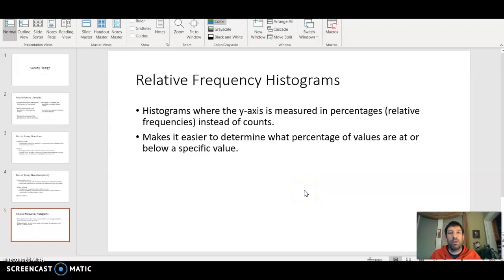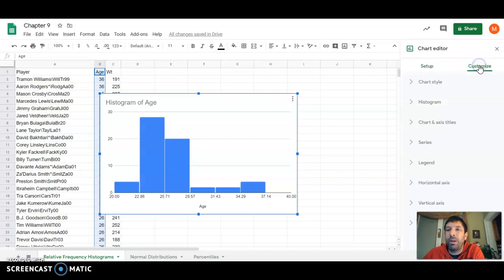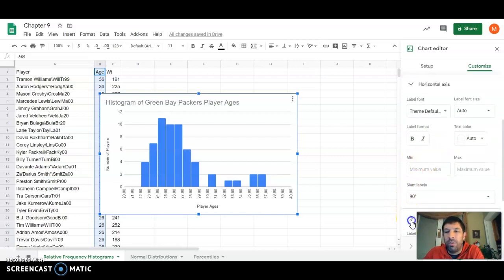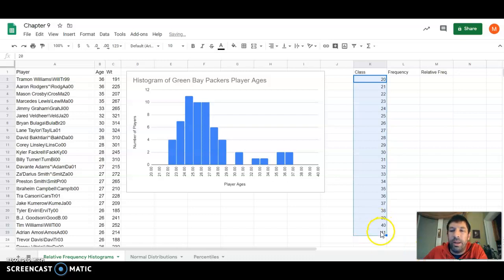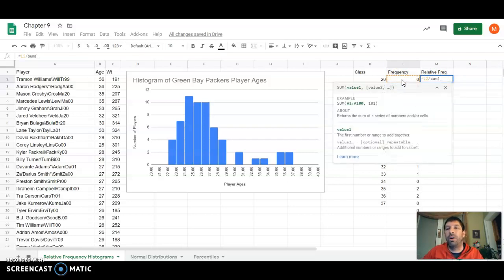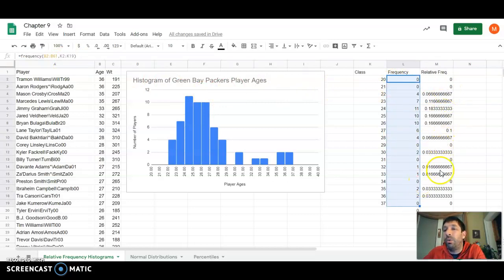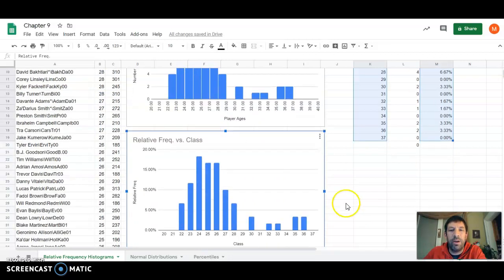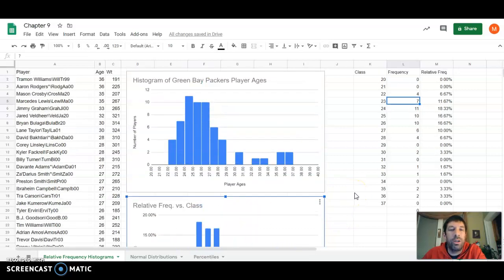Relative Frequency Histograms